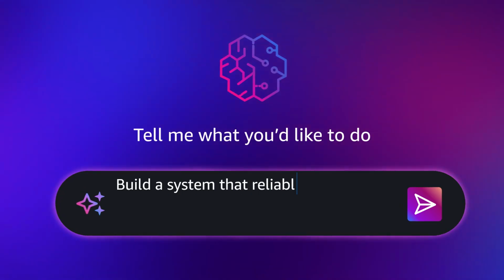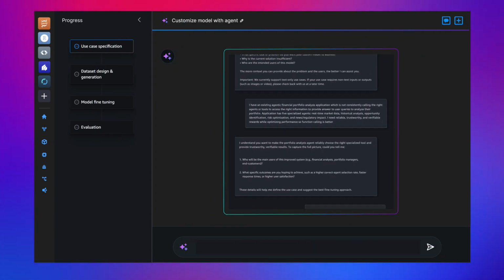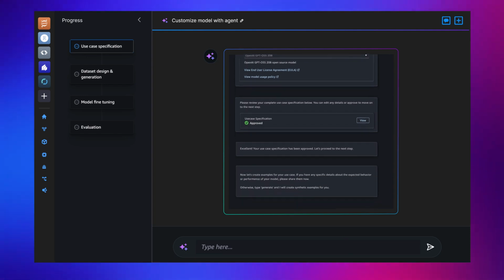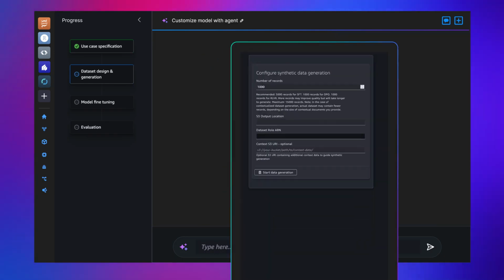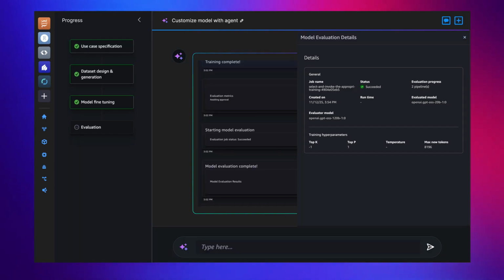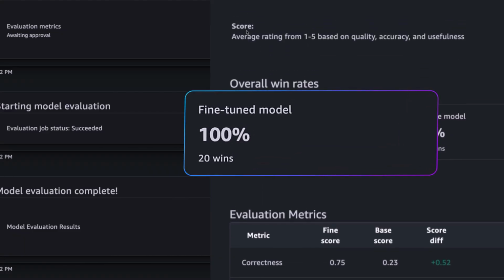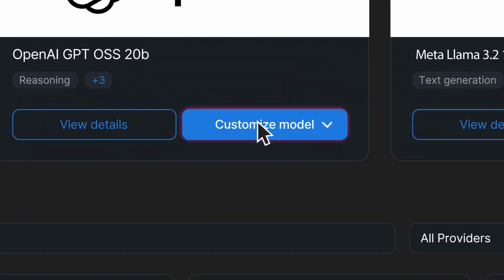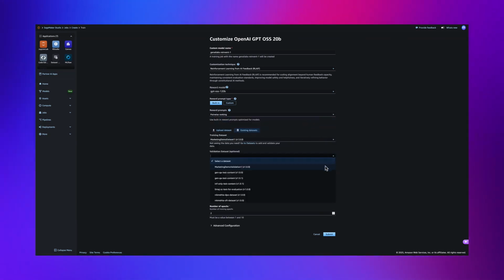AWS SageMaker AI Serverless Custom Models | Full Walkthrough for Beginners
Learn how to get started with serverless model customization using Amazon SageMaker AI — one of AWS’s most powerful machine learning tools.

In this video, we walk through:

⚡ What is SageMaker Serverless Inference?
🧠 How to customize AI/ML models without managing infrastructure
📌 Step-by-step process for deploying a serverless model
🔧 Hands-on demo: Training, fine-tuning & deployment
💡 Best practices for cost-optimization & performance

Whether you’re a developer, ML engineer, or AWS beginner, this tutorial helps you quickly build and deploy custom AI models using a fully managed, serverless AWS solution.